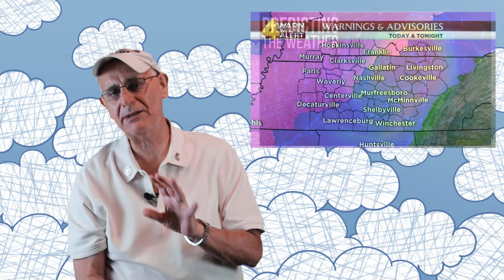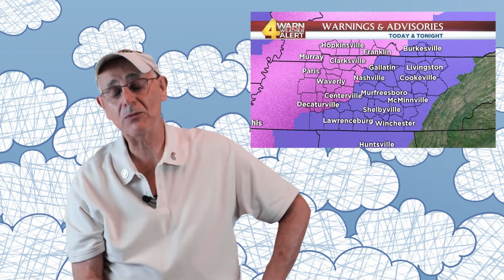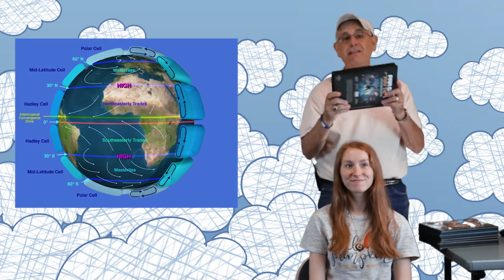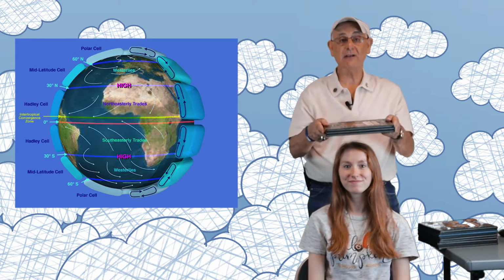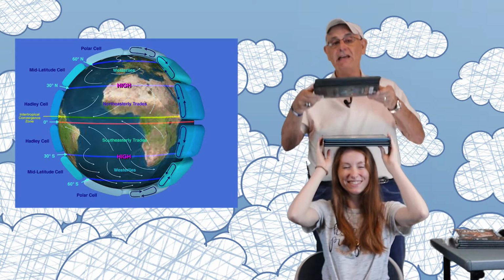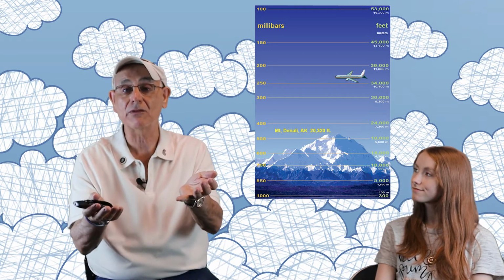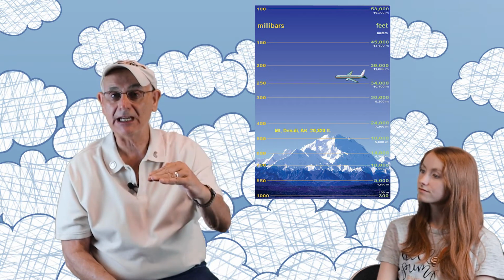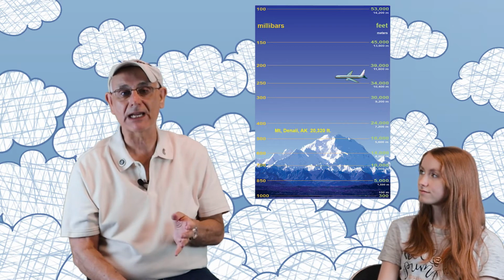Predicting the Weather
Mr. Carl gives a great lesson on predicting weather, different types of clouds, and demonstrates air pressure.